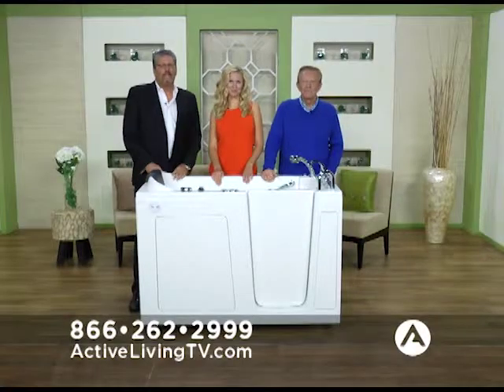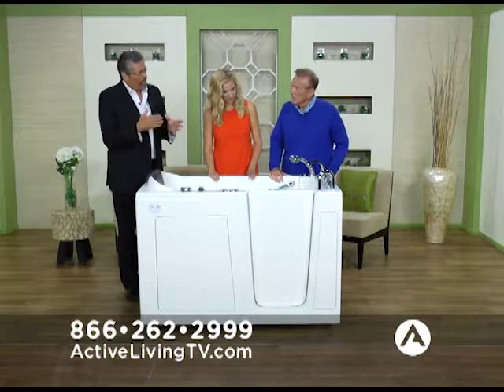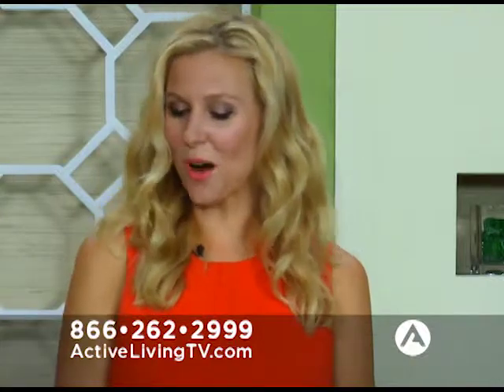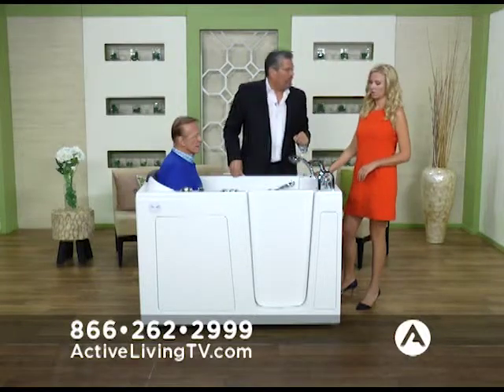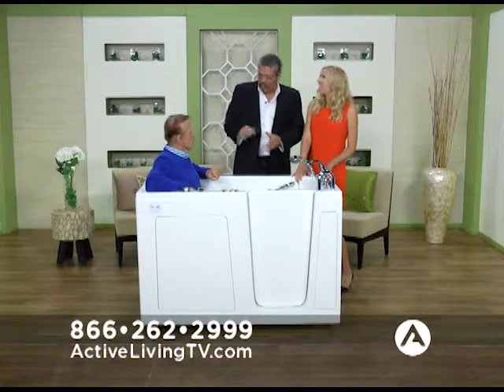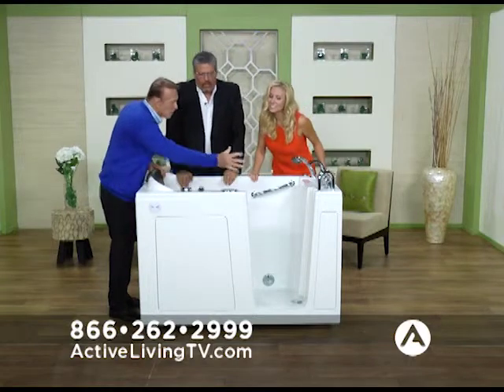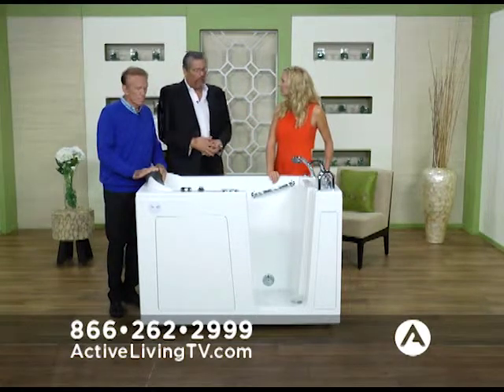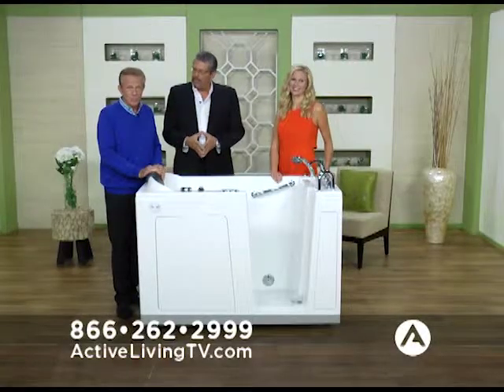American Tubs - Show #2